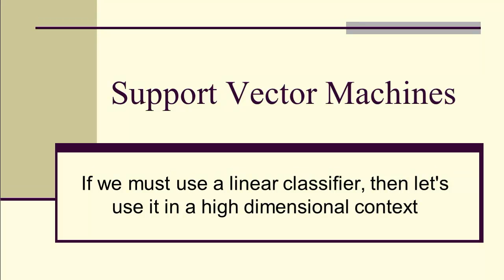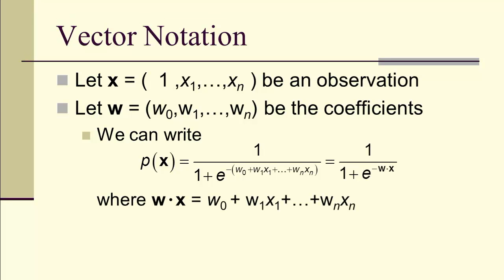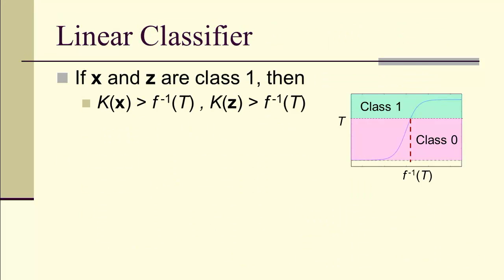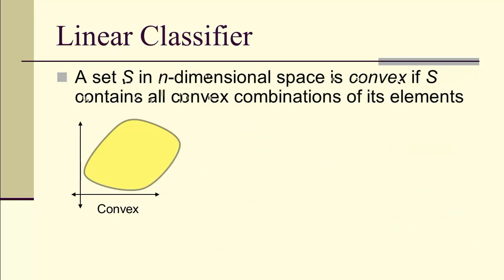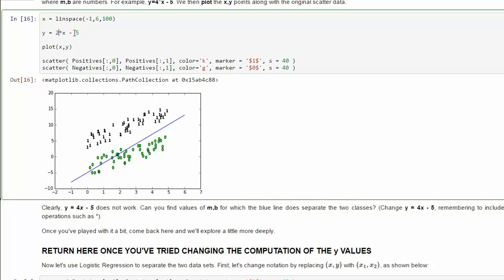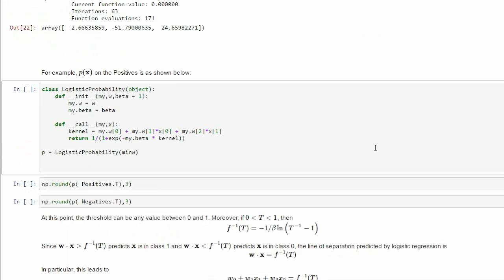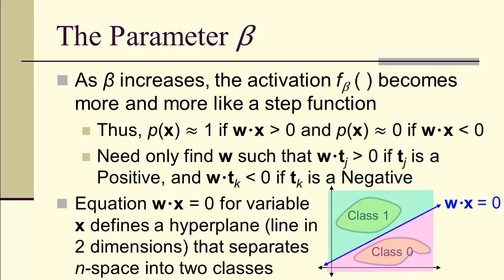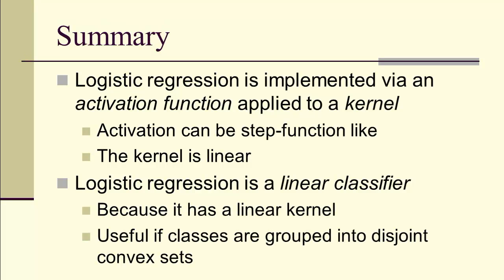Kernel Logistic Regression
Logistic Regression as a composition of an activation function and a linear kernel.